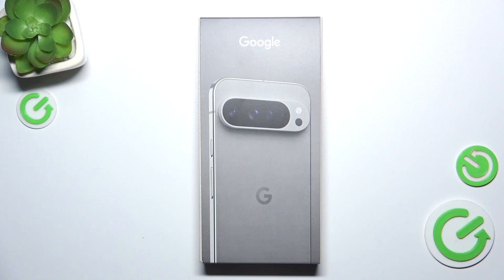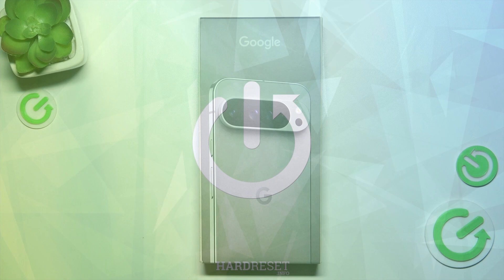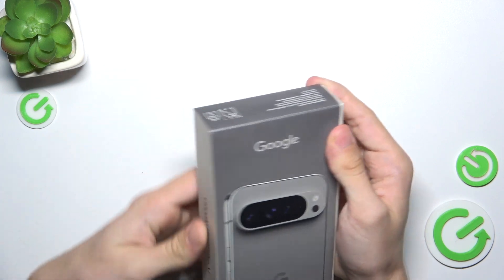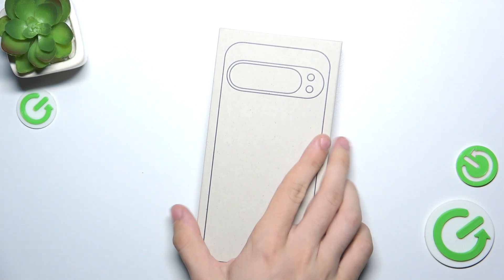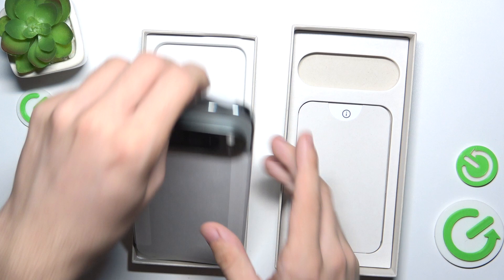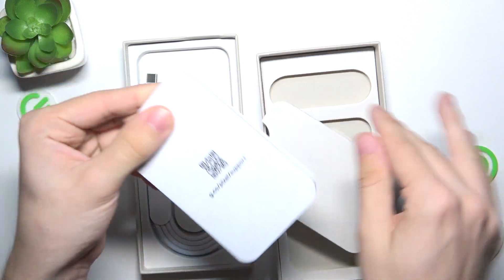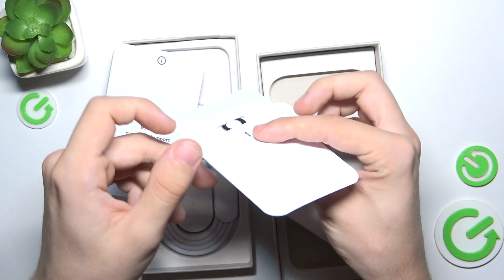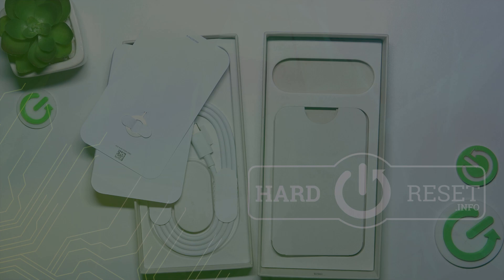Does GOOGLE Pixel 9 Pro XL Come with a Phone Case? Let's Check!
This video examines whether the Google Pixel 9 Pro XL comes with a phone case in the box. Watch to find out if a protective case is included with your purchase and learn about options for keeping your device safe. Ideal for users who want to ensure their Pixel 9 Pro XL is protected from day one.

Is there a phone case in the bundle of the GOOGLE Pixel 9 Pro XL smartphone? What accessories does the GOOGLE Pixel 9 Pro XL device come with? What items do you get alongside the GOOGLE Pixel 9 Pro XL mobile phone?